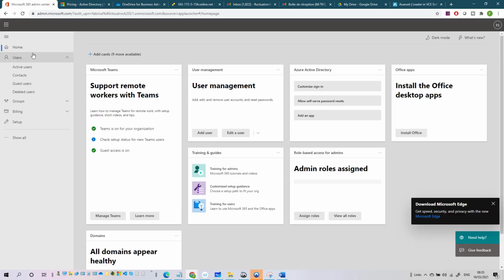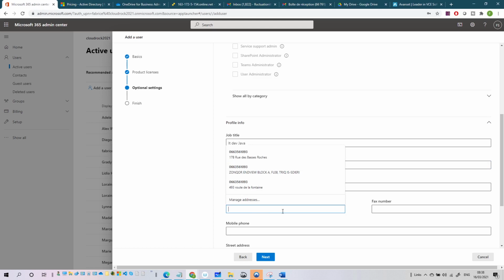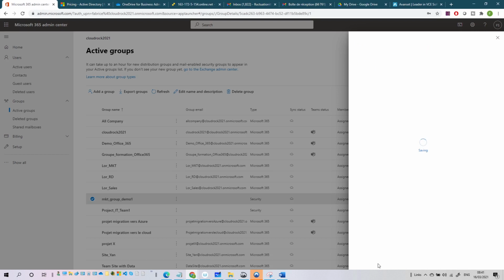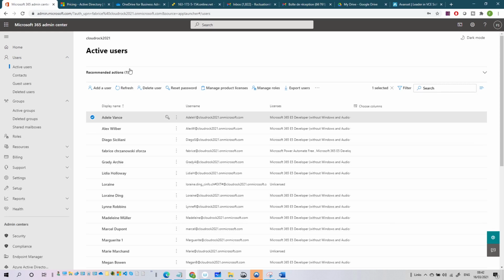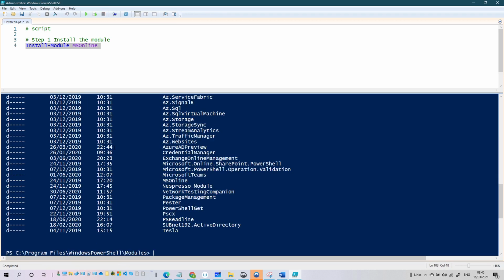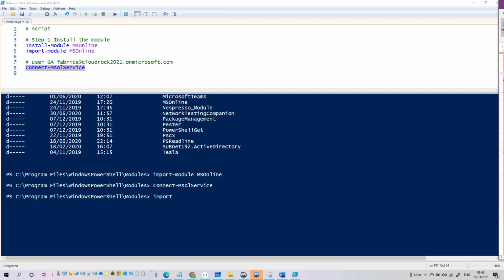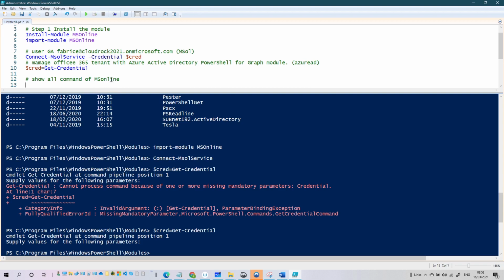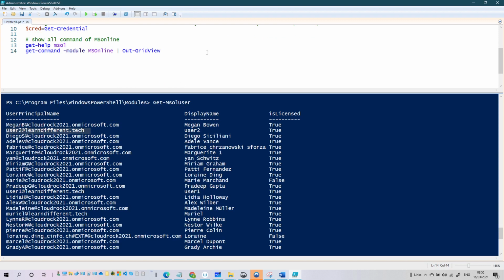POWERSHELL FOR MICROSOFT 365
PowerShell for Microsoft 365 – Connect and manage your tenant from the command line

Video objective
This video introduces PowerShell for Microsoft 365 and shows how to install and import the required PowerShell modules so you can manage your Microsoft 365 tenant from the command line.

- System and cloud engineers working with Azure AD and Microsoft 365
- IT pros who want to automate user, group and license management
- Anyone who wants to move from GUI administration to scripting

- What PowerShell for Microsoft 365 is and why to use it
- The two main modules used to administer Microsoft 365:
  - Azure Active Directory PowerShell for Graph (AzureAD cmdlets)
  - Microsoft Azure Active Directory Module for Windows PowerShell (MSOnline / Msol cmdlets)
- Why both modules are still needed today and can be installed on the same machine
- How to install the Microsoft 365 PowerShell modules
- How to import the modules and connect to your Microsoft 365 organization

This introduction is part of my complete Microsoft 365 training
Full Microsoft 365 training:

After completing the full course, you will be able to:
- Describe Microsoft 365 services
- Administer Microsoft 365 using the GUI and Windows PowerShell
- Administer and troubleshoot directory synchronization and directory objects
- Administer and troubleshoot Microsoft Teams
- Administer and troubleshoot SharePoint Online
- Administer and troubleshoot Office 365 ProPlus / Microsoft 365 Apps
- Administer and troubleshoot compliance and security in Microsoft 365